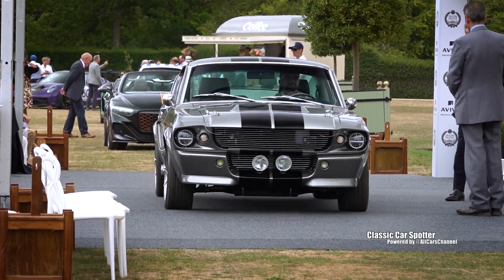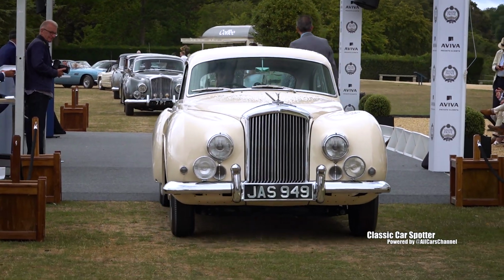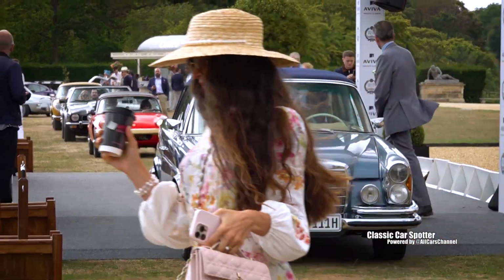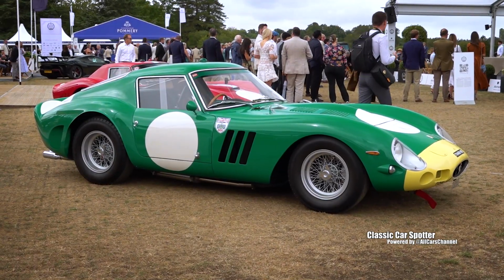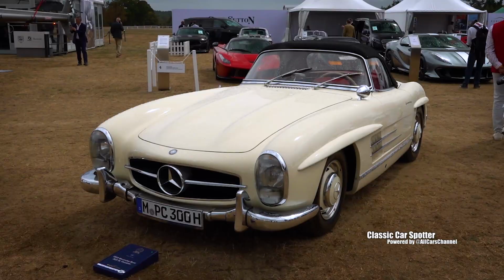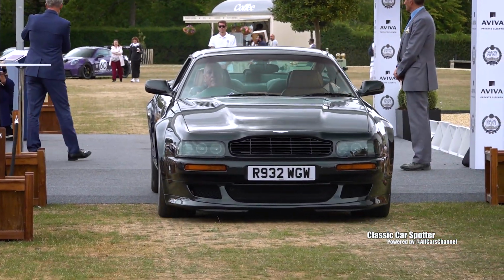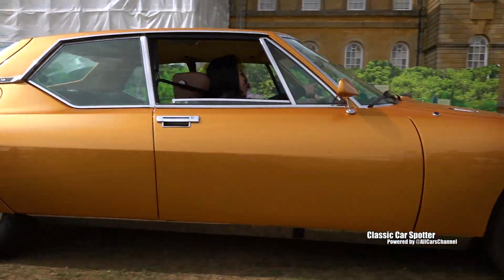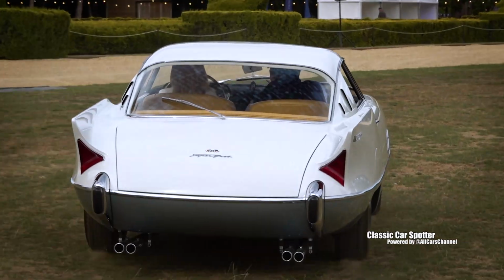Best Classic Cars from Salon Prive 2025 at Blenheim Palace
Hi guys!
In today's video we have some beautiful classic cars that was displayed at Salon Prive 2025 at Blenheim Palace.
Cheers!